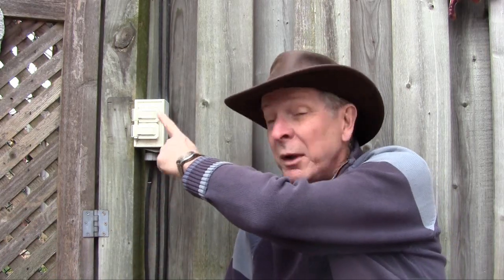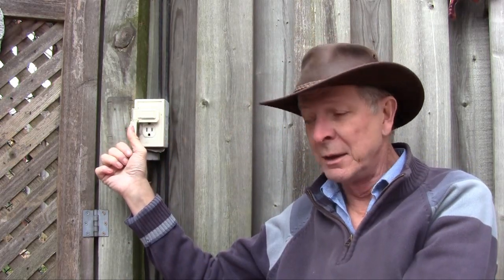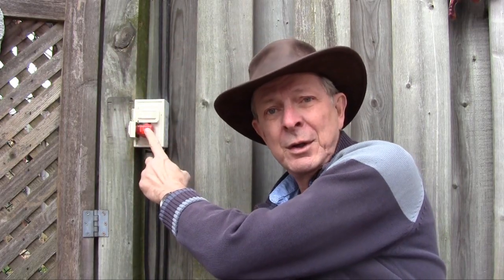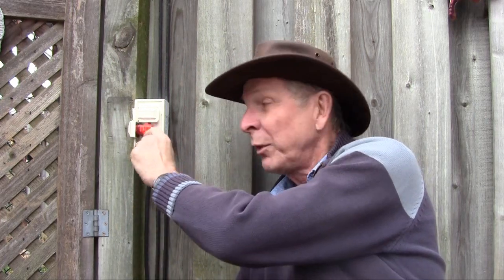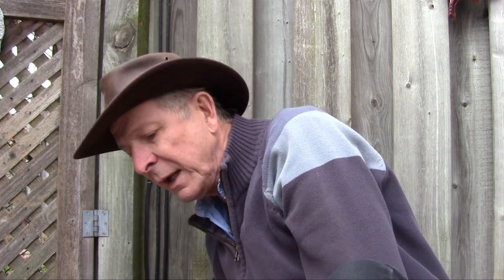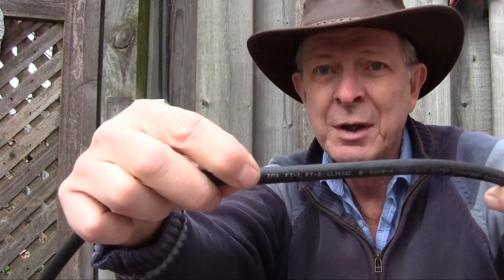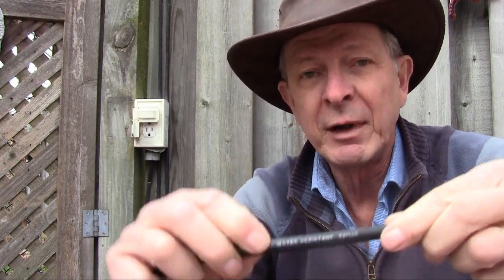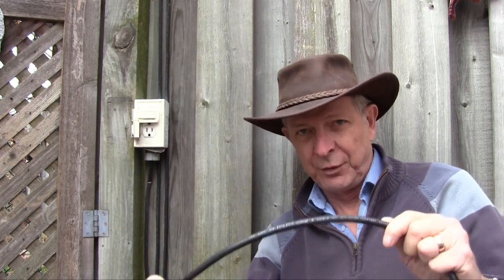Safe Outdoor Wiring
The Greater Toronto Water Garden & Horticultural Society holds an annual "pond tour" somewhere in the greater Toronto area. Each year we visit water gardens covering everything from amateur DIYs to professional installations.

This time we help explain safe outdoor wiring.